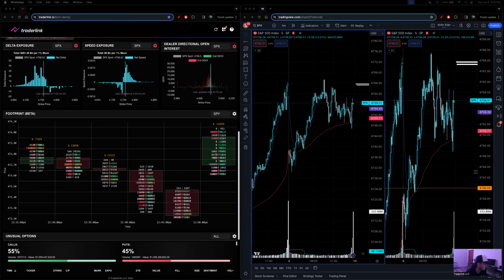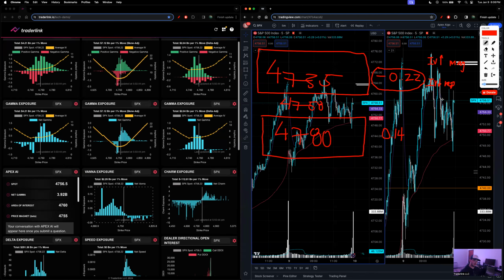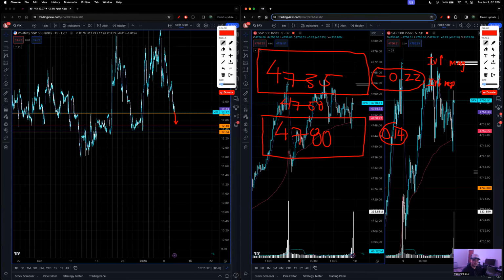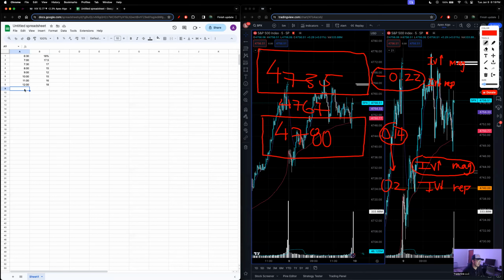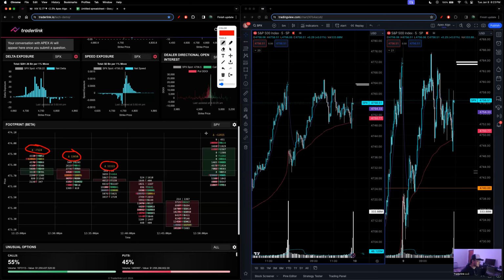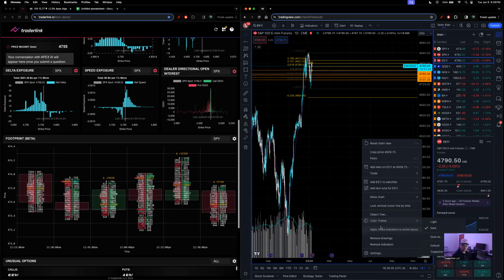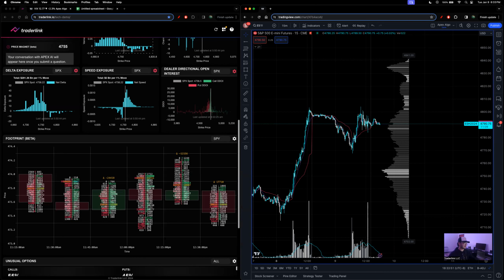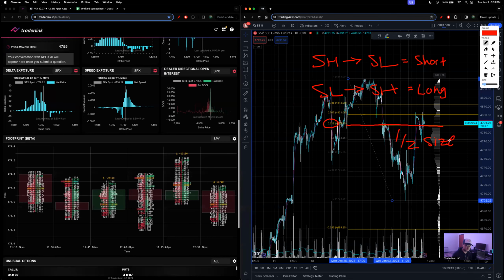January 9, 2024 Class 3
Went over Vanna, Footprint, Volume Profile, Fibs